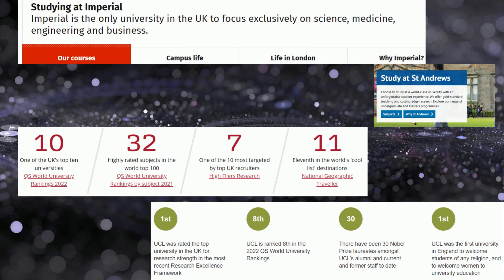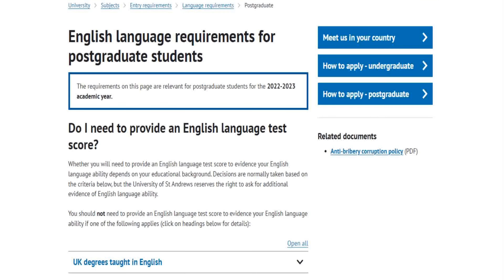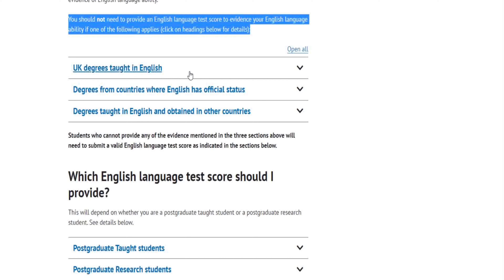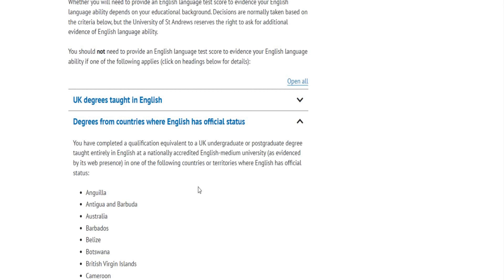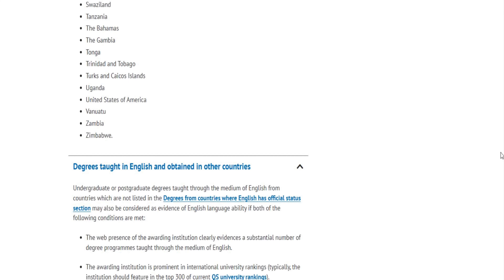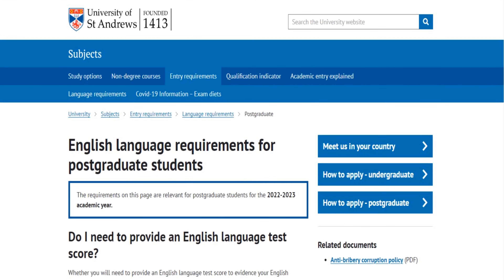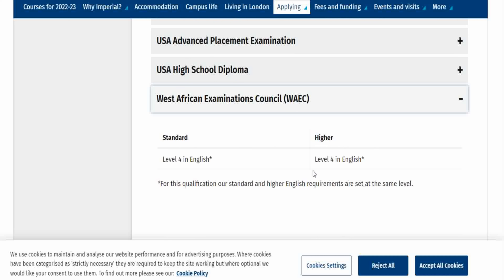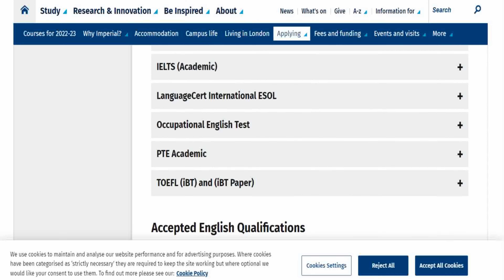Top UK Universities For International Students without IELTS (or any ENGLISH TEST)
Wondering about UK Universities for International Students without IELTS?
Many UK Universities do not actually require English proficiency tests like IELTS/TOEFL after an undergraduate degree taught in English. In this video I share from the top 10 UK Universities and show you what is required instead as proof of English for admission into postgraduate programs. Knowing this will save you cost of writing an English test and the accompanying logistics issues.